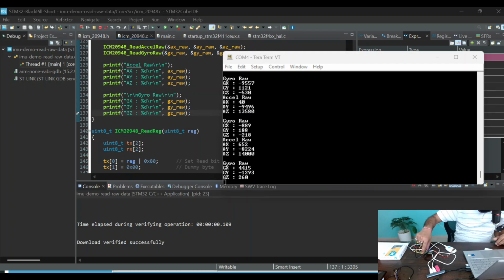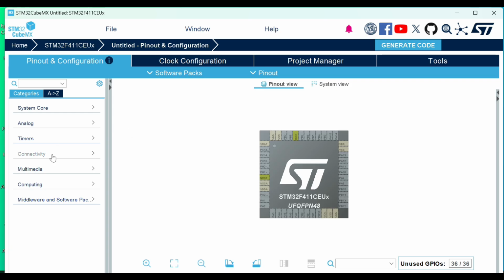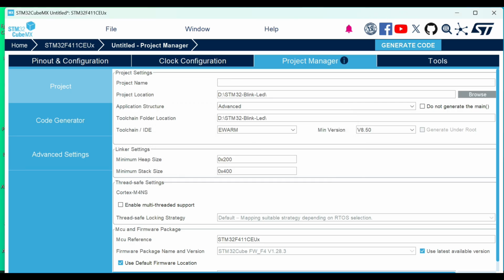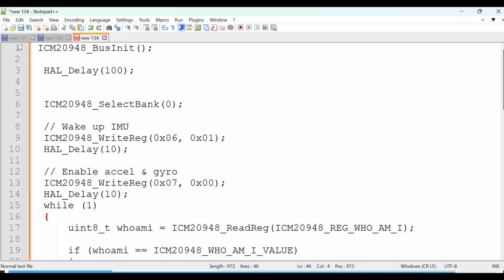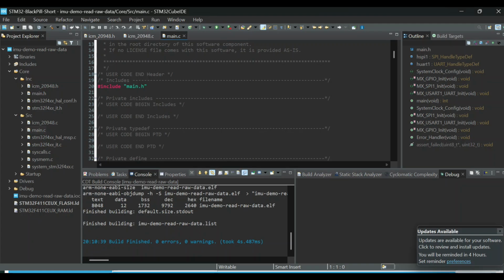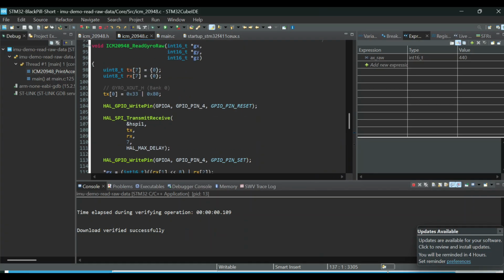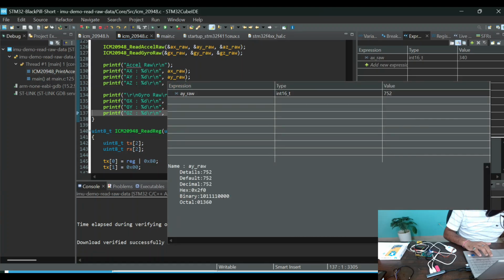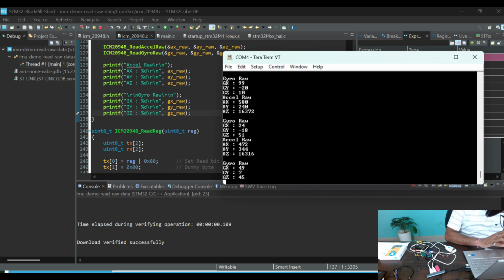STM32 Black Pill + ICM 20948 SPI Tutorial Read Raw Accelerometer & Gyroscope Data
# STM32 Black Pill + ICM-20948 SPI Tutorial #2 | Read Raw Accelerometer & Gyroscope Data

Welcome to **Video #4** of the STM32 Black Pill tutorial series and **Part 2** of the ICM-20948 IMU series.

In this tutorial, we'll continue from the previous video by reading **raw Accelerometer and Gyroscope data** from the **ICM-20948** using **SPI** and displaying the values over **UART**.

* Read raw Accelerometer (X, Y, Z) data
* Read raw Gyroscope (X, Y, Z) data
* Display sensor values over UART
* Understand the IMU register layout
* Organize the driver into reusable source and header files

## 🛠 Hardware Used

* STM32 Black Pill (STM32F401CC)
* ICM-20948 9-Axis IMU
* USB-to-TTL Converter
* ST-Link V2 Programmer

## 💻 Software Used

* STM32CubeMX
* STM32CubeIDE

## 📺 STM32 Black Pill Tutorial Series

**Video #1**
STM32 Black Pill LED Blink Tutorial | STM32CubeMX + ST-Link Beginner Guide

**Video #2**
STM32 Setup Guide for Beginners | Install STM32CubeIDE, CubeMX & Programmer Step by Step

**Video #3**
STM32 Black Pill + ICM-20948 SPI Tutorial #1 | Read WHO_AM_I Register

## ▶️ Coming Next

* Convert Raw Accelerometer Data to **g**
* Convert Raw Gyroscope Data to **°/s**
* Sensor Calibration
* Live Data Plotting on PC